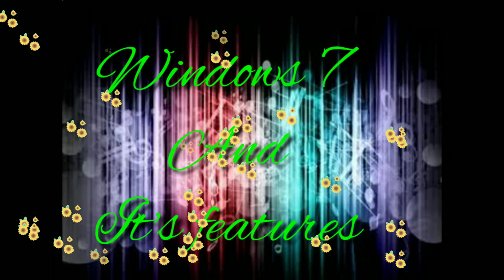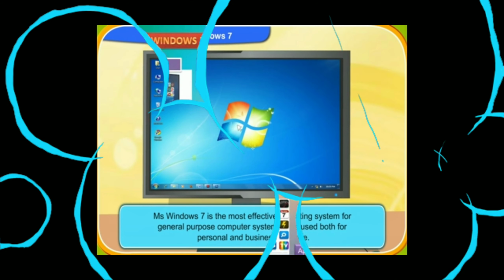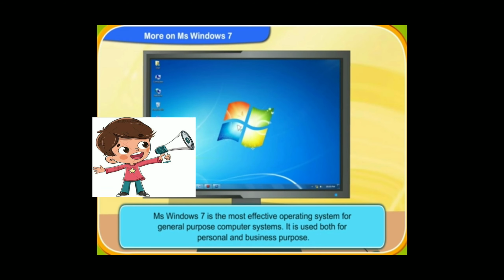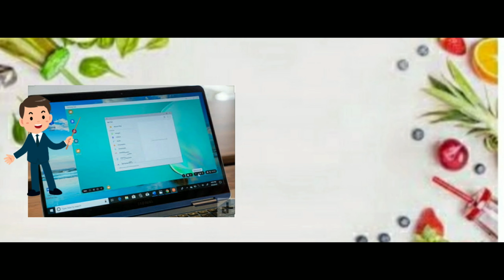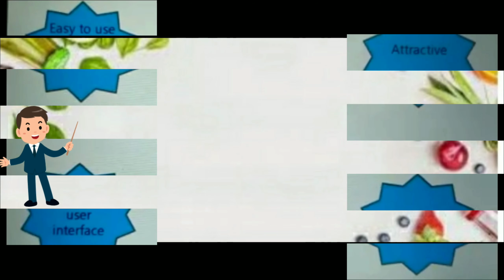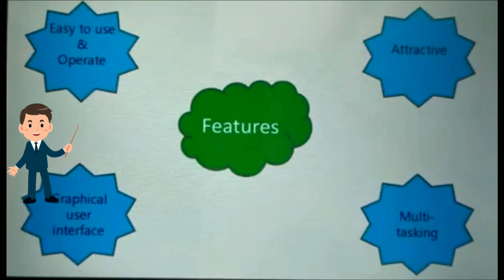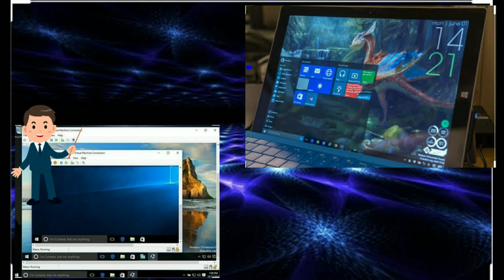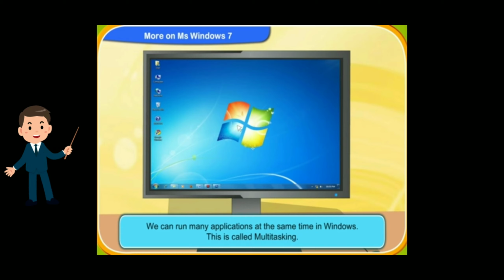CLASS 4 ll WINDOWS 7 AND IT'S FEATURES